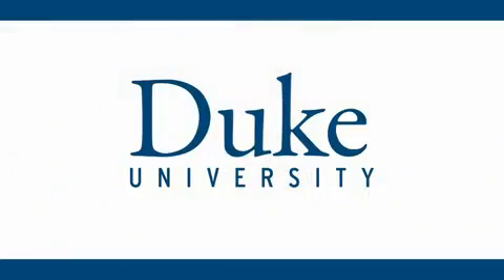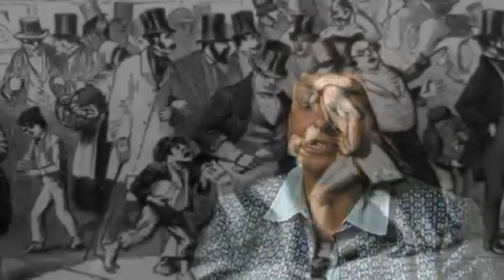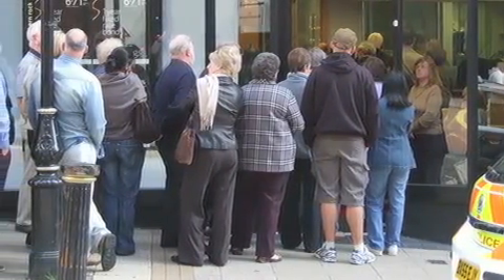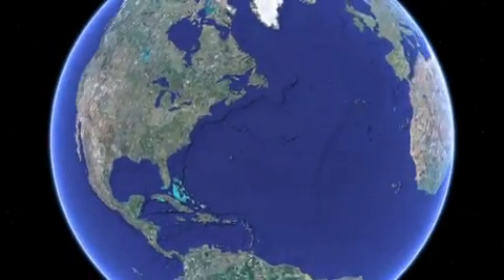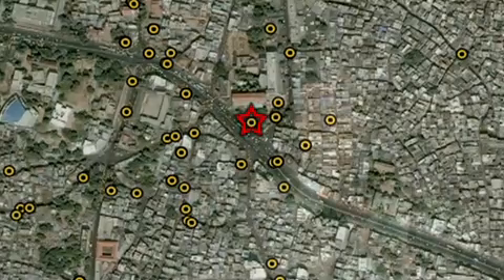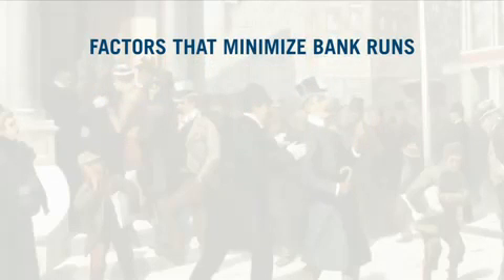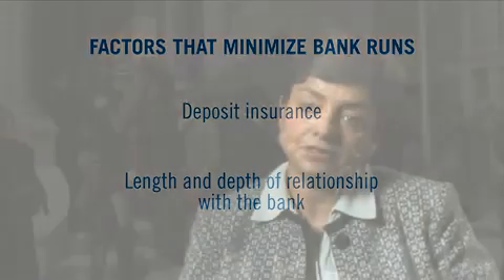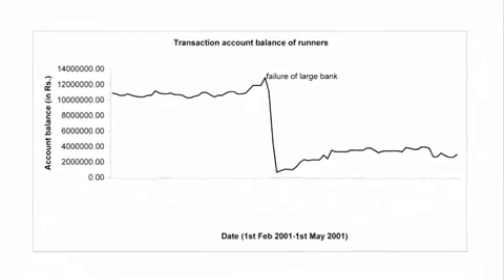Researchers map viral bank run in India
An analysis of social networks and minute-by-minute customer transactions during a run on an bank in India has found that bank runs can spread through a community like a contagion.